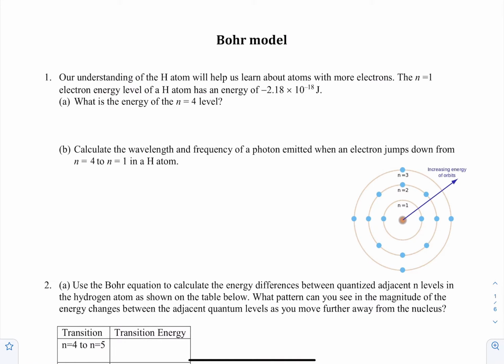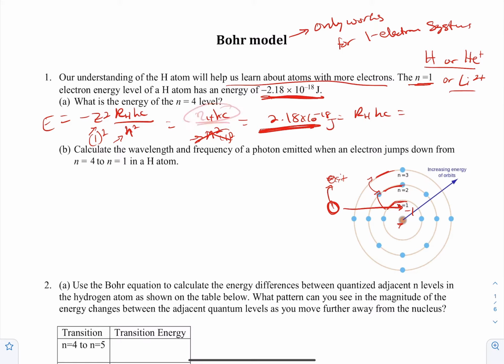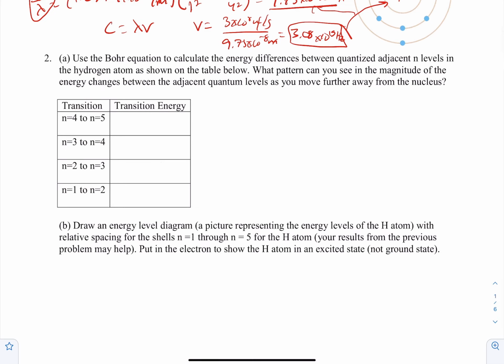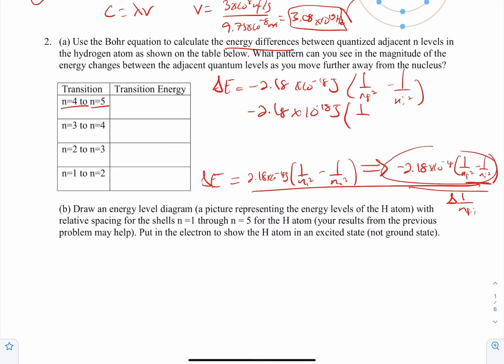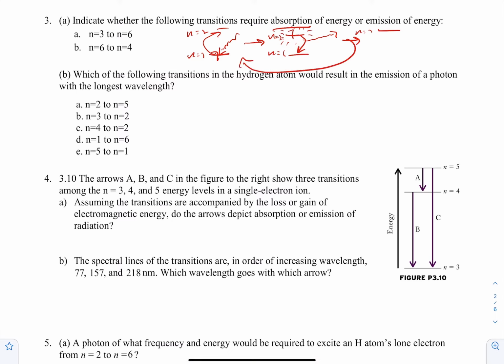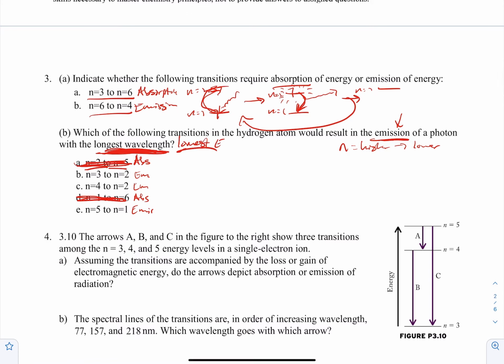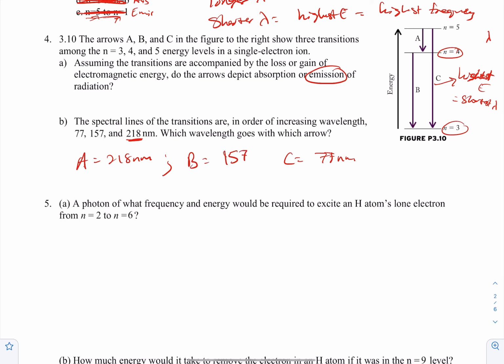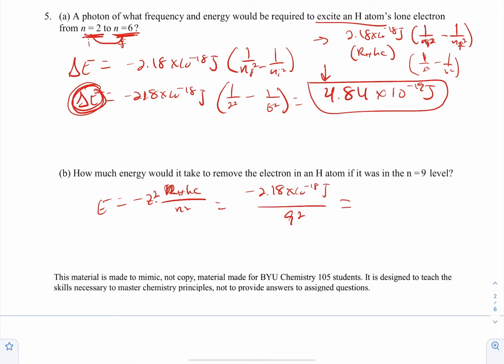Problem Set 6 - Bohr Model Part 1 (1-5)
Here we run through the basics of the Bohr model, utilizing the Rydberg equation and derivations to calculate wavelengths, frequencies, and energies associated with n-shell transitions, and absorption vs emission.